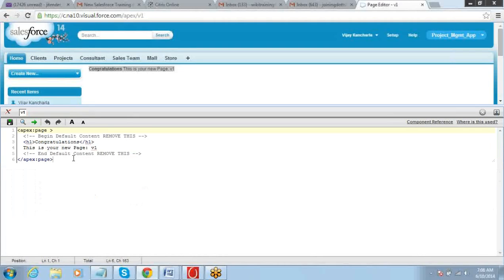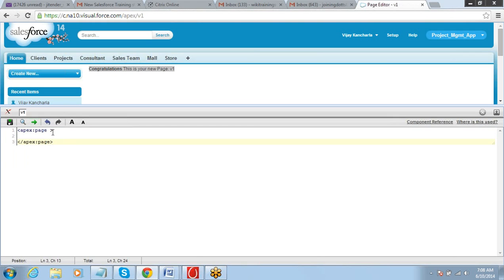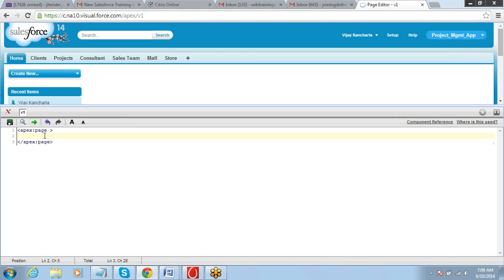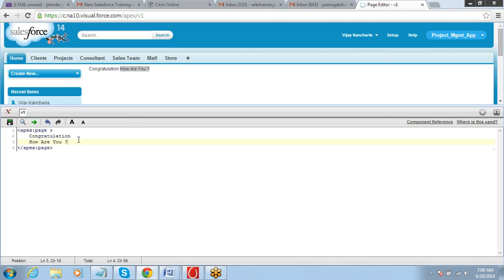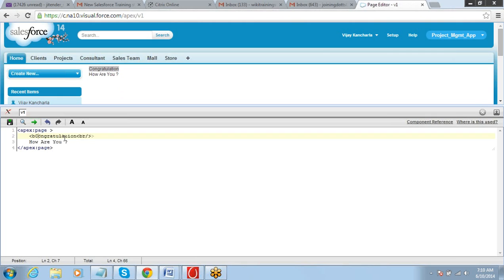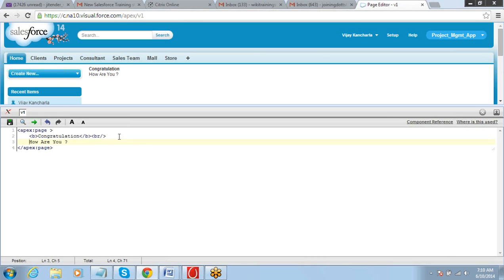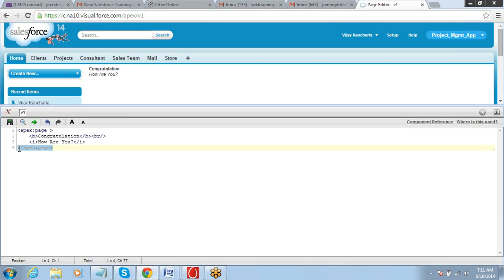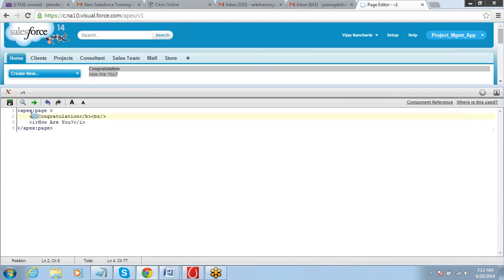Understanding Basics of Visualforce(Part 3) by Jeet Singh